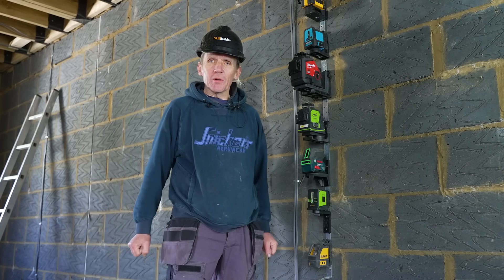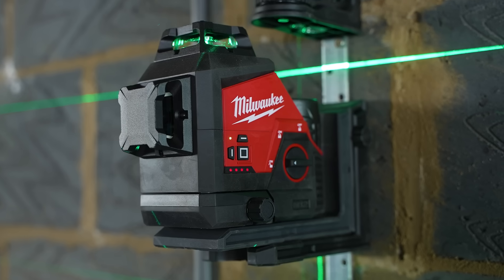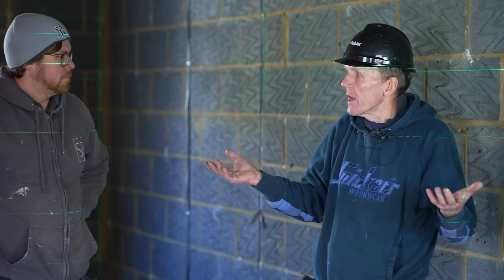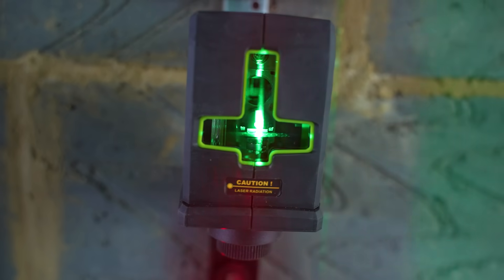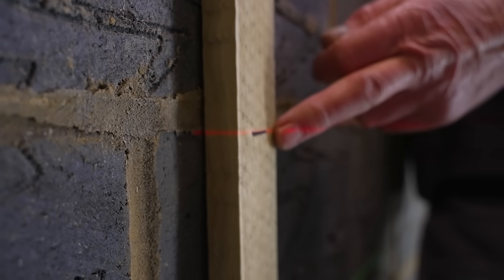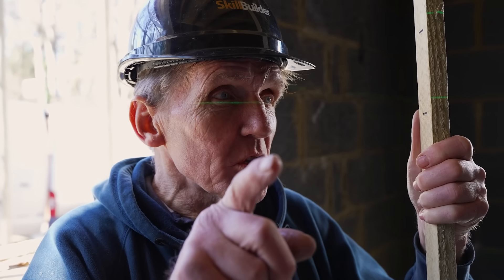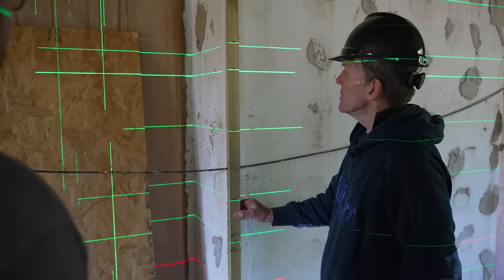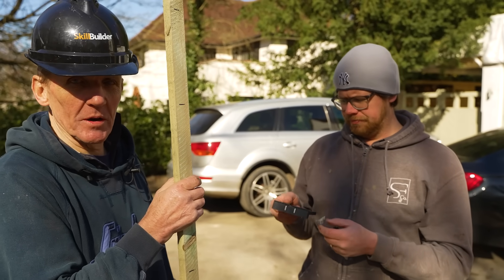Laser Level Showdown! Review of 10 Models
Laser Level Showdown featuring 10 levels to suit all budgets.

🛒 Zokoun GF011G

🛒 Clubiona 3D

🛒 Dewalt DW088CG

🛒 OX Pro Series OX-P502901

🛒 Dewalt DW0883CG Green

🛒 Leica Lino L2

🛒 Kaiweets KT360A

🛒 Bosch GCL 2-15 G Professional

Video chapters:

00:00 - Intro
00:36 - Visibility
02:36 - Accuracy
03:29 - Red or green?
04:01 - Batteries
05:24 - Outdoor test
06:57 - Distance test
08:00 - Ian's feedback
09:25 - James' choice
10:42 - Leica Lino L2
13:02 - Conclusion
15:18 - The winners